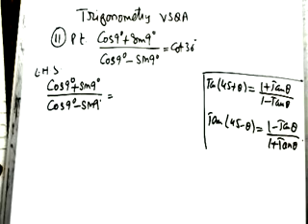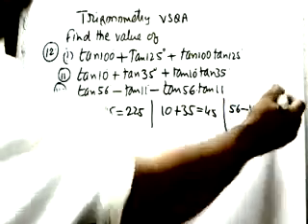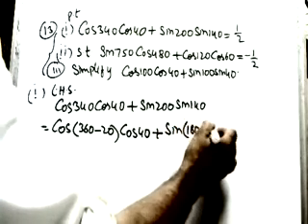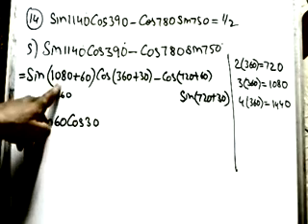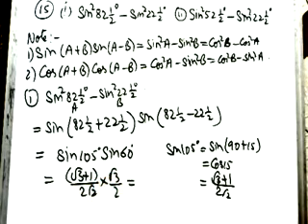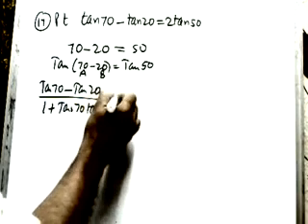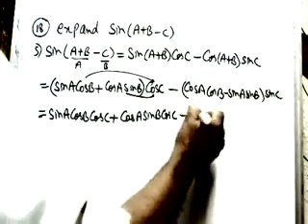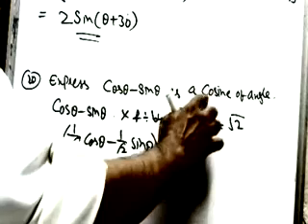TRIGONOMETRY VSAQ 2 marks Part 2 Inter I Year 11th Class By Arshad Sir